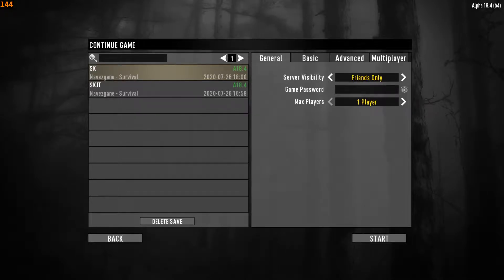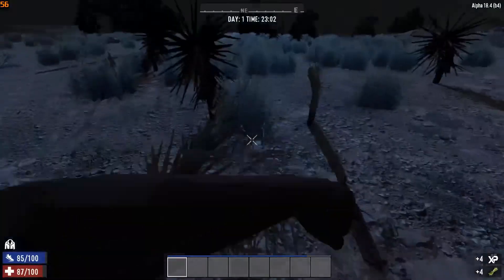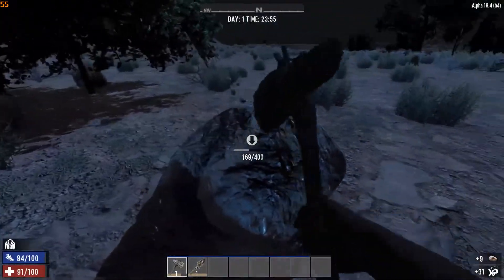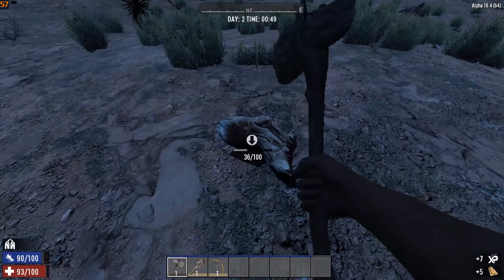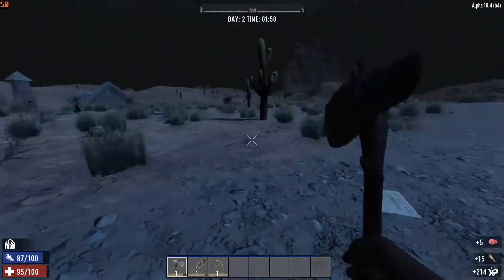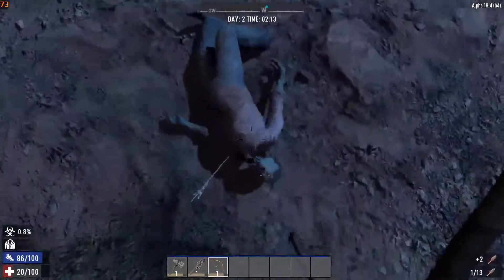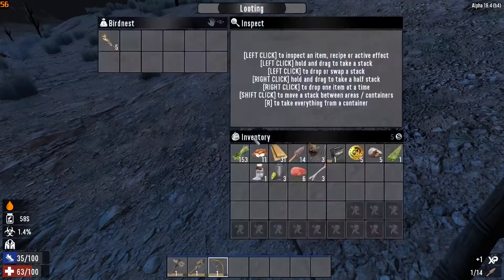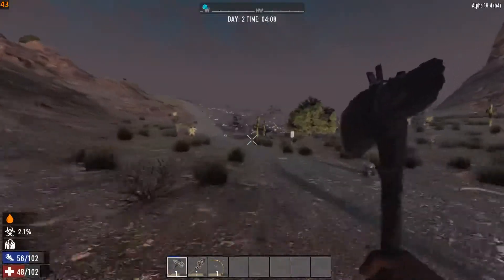7 Days To Die Solo Episode 2 Alpha 18 GETTING MY BACKPACK BACK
Today I am going to be continuing Episode 2 of my solo game play of 7 Days To Die which involves returning back to the wasteland area to grab my backpack. Basically I am back to square 1 from episode 1 lol.